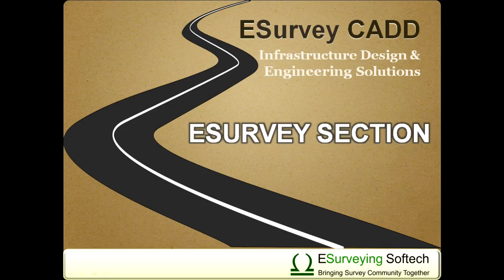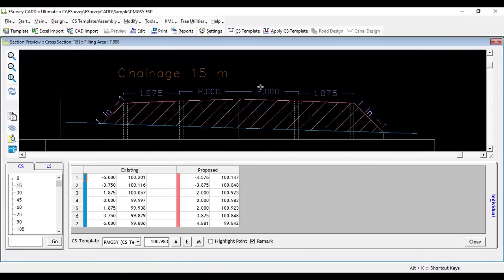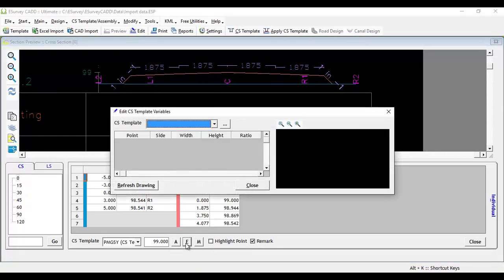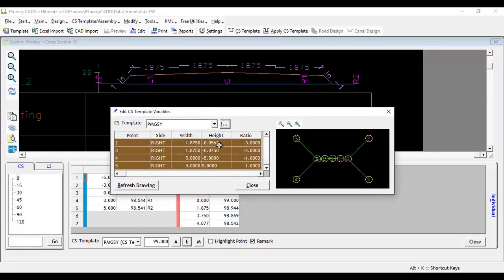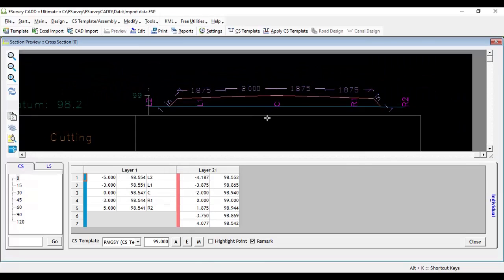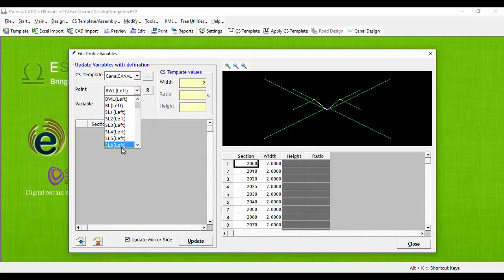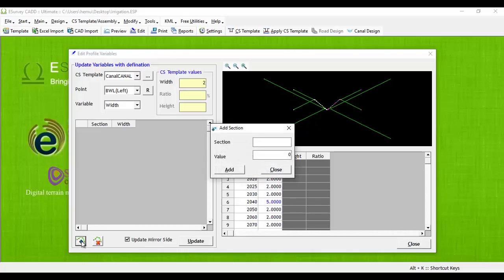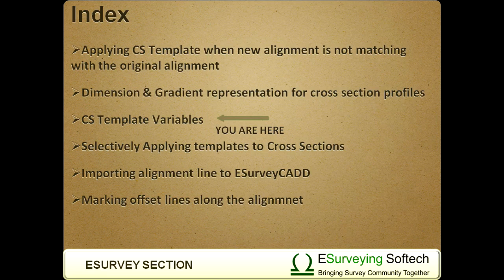Cross Section Template Variables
Cross Section Templates can be applied to all the cross-sections of a road, canal or railway project. When a specific template is applied to multiple cross-sections, drawings and related area calculations will be done as per the template. However, for some of the cross-section, generate template may not be applicable and some factors like road width may change in specific cross-section. ESurvey CADD allows you to change the template variable for specific cross-sections.

CS Template Variables

Hello everybody, welcome to a video tutorial on how to modify segment lengths of CS Templates for different Cross Sections.

Cross Section Templates will have standard dimensions in most of the projects. However, there are also cases in which the CS Template dimension keeps changing from section to section. For example, In the Canal project, the Canal width will keep decreasing from section to section. In another example, the carriageway slope will get changed in road projects when there is a curve in the alignment.

In E Survey CADD this requirement is addressed by a concept called CS Template Variable. This can be achieved on 2 different screens.
a) In Preview Screen with ‘E’ button
b) Through Edit CS Template variable window under the CS template/Assembly menu.

In Preview Screen with ‘E’ button
Select a cross-section on Preview Screen. You may note that there are 3 buttons next to CS Template. E stands for ‘Edit CS Template Variable’. Select the ‘E’ button, which will open the Edit CS Template Variable window. First, you need to mark a specific CS Template as not Standard Template. Click on the triple dotted button next to CS Template, it will list all the CS Templates in the project. Select the CS Template for which you want to assign different dimensions and click on the ‘Set Flag’ button. By enabling this program will start allowing you to change the CS Template segment properties. Close the ‘Set CS Template Variables’ window.

Select the template from the drop-down in the ‘Edit CS Template Variable’ window. Now the template preview is also available in drawing viewer portion. Now in the grid, you are allowed to change width/height and Ratio. After making the changes you can refresh the cross-section of the ‘Preview’ window by clicking on the ‘Refresh Drawing’ button. This method of changing the variable is more suitable when the dimension for the only couple of cross-sections to be done.

Through ‘Edit CS Template Variable’ window
Select ‘Edit CS Template Variable’ from the CS Template menu. In this window also first you have to set the flag to templates for which you want to give a different dimension as we have done earlier.  In this window, you have to option to select the CS Template point for which you want to assign different dimensions. Once you select the point, all the section names with editable variable of that segment will be listed in the grid. In the grid, you can directly change the dimension or ratio.

In some of the cases, it will be required to change the dimension in a gradual way in a particular ratio. Say Canal width is 5 M at Chainage 2040 and it is 4.5 M at chainage 2730. For all in-between cross-section, canal width has to change gradually. In such cases, no need to change the with for each and every cross-section.  Select the point number which defines the canal width. Click on the ‘+’ button and add Chainage number 2040 with width 2.5 M and save it. Similarly, add another row of data with chainage number 2730 with width 2.25. Enable ‘Update Mirror Side’ checkbox and click on Update button. ESurvey CADD will compute the values for each of the cross-sections between 2040 to 2730 and update the values.